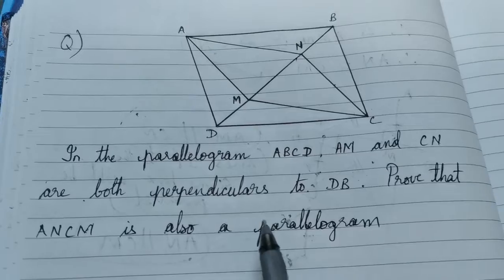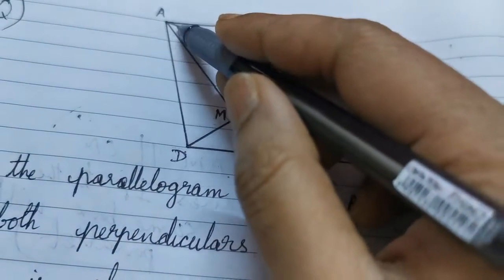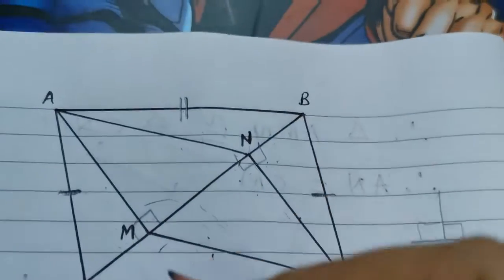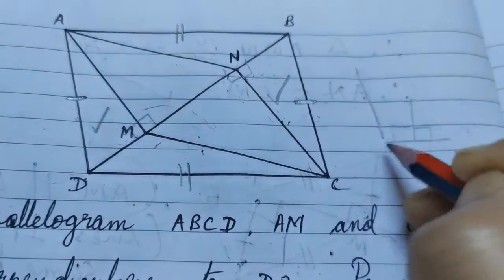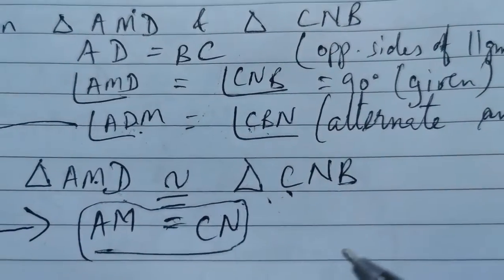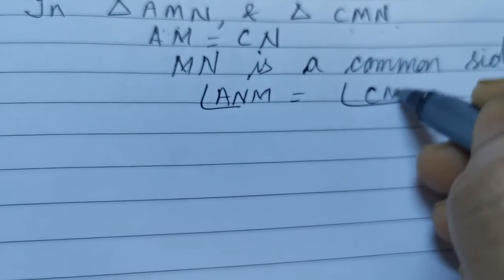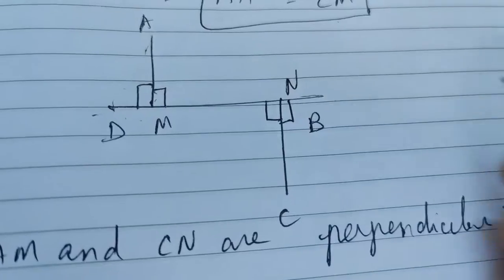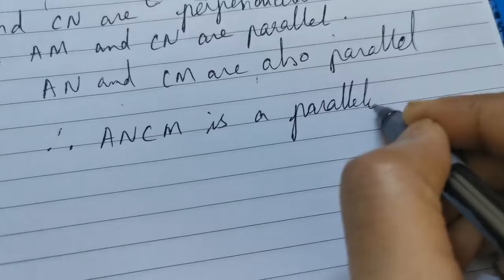Quadrilaterals Exercise Problem-I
In the parallelogram ABCD, AM & CN are both perpendiculars to DB. Prove that ANCM is also a parallelogram.